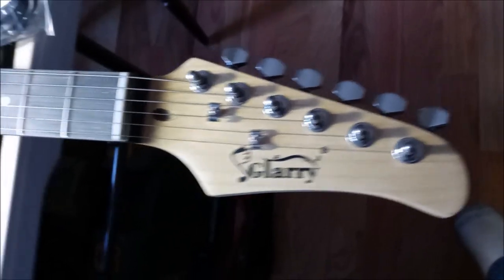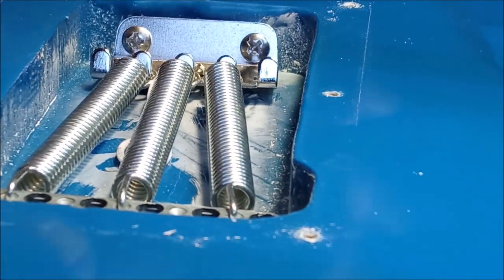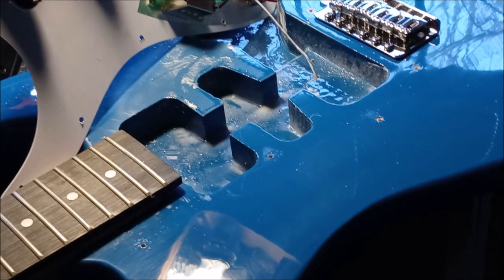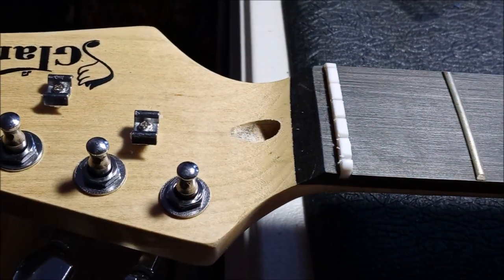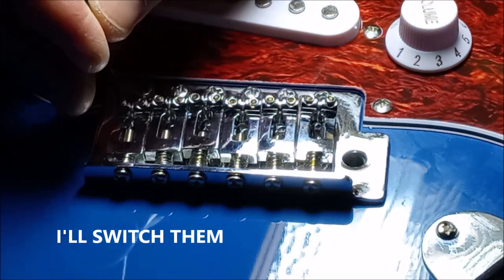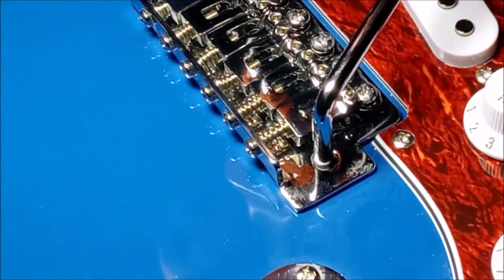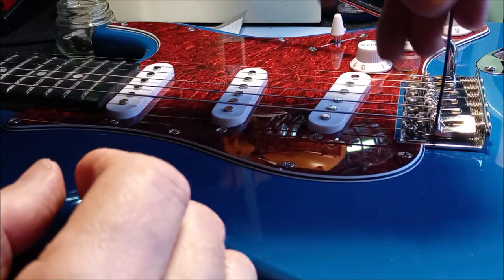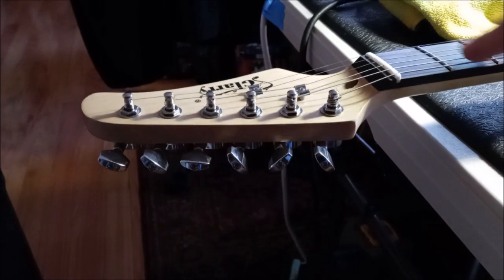Fix Your Glarry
For the most part, Glarry makes good economical products. Their quality is not all that poor. They are excellent instruments to work on and for beginners to learn on. Once I set them up (as shown in this video), I play them often. They sound good and are easy to play.